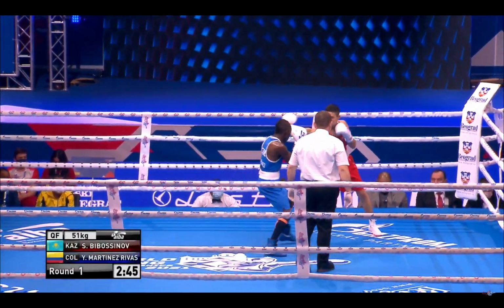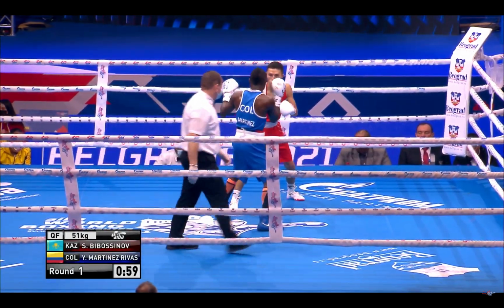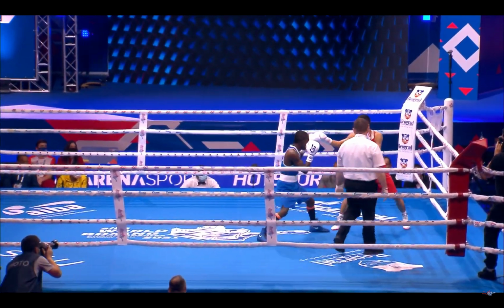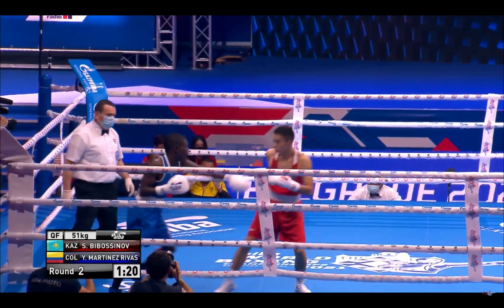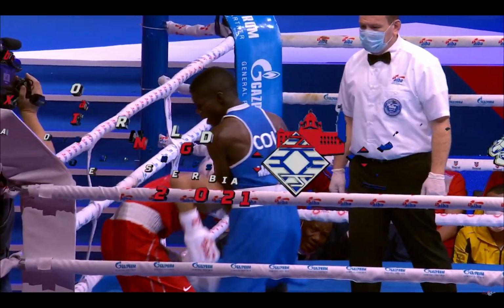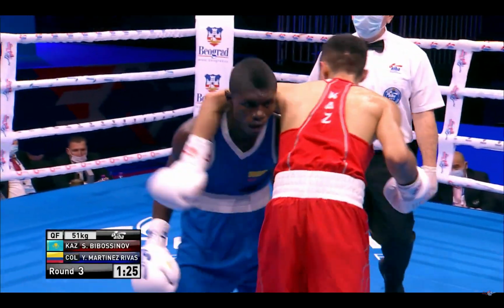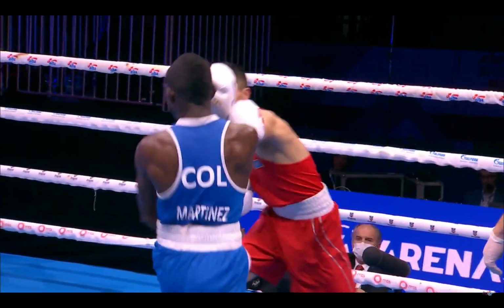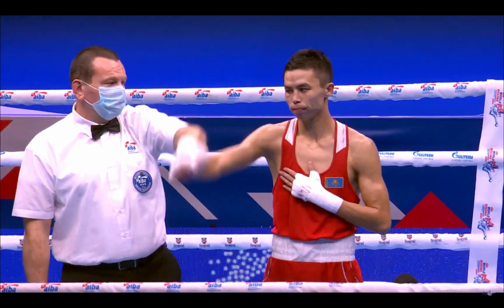Saken Bibossinov (KAZ) vs. Yuberjen Martínez (COL) AIBA World Boxing Championships 2021 (51kg)